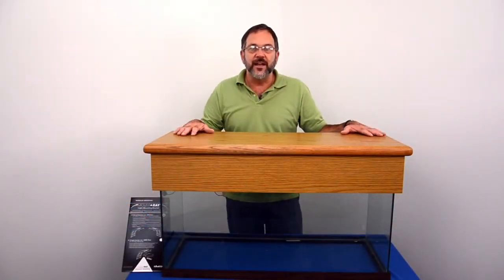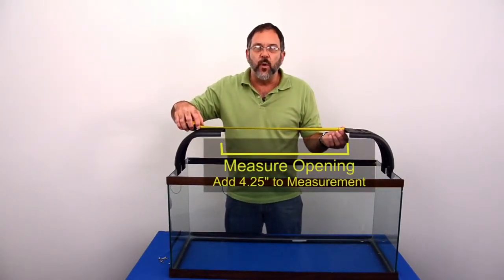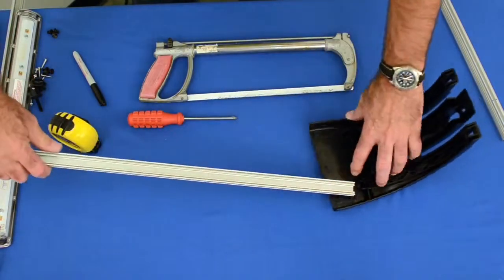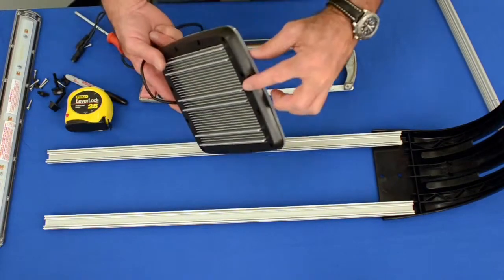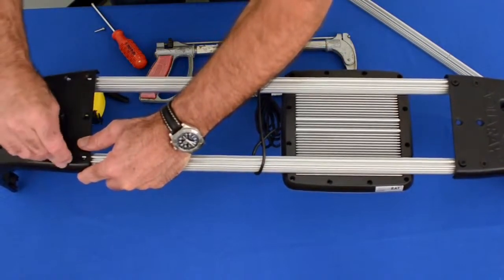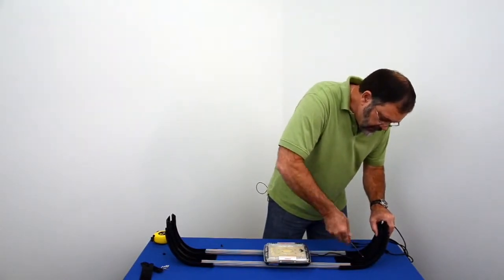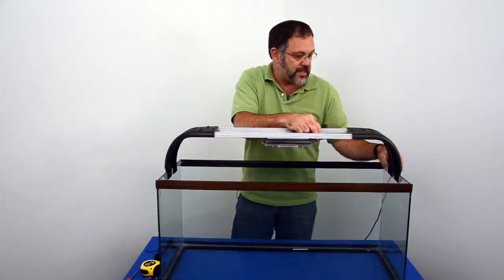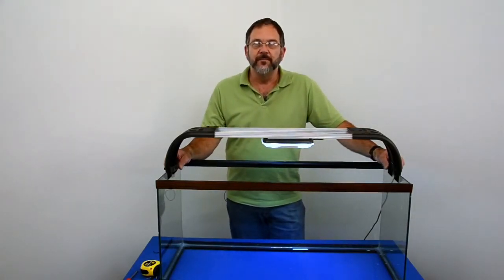DrTim's Aquatics - MountaRay Setup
Our friends at DrTim's Aquatics have provided these great training videos on how you can set up a MountaRay.